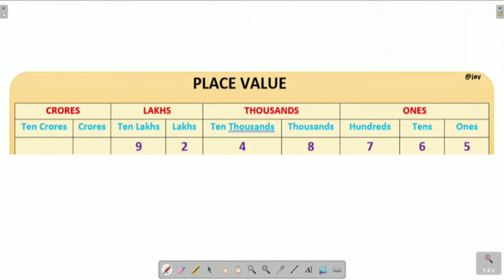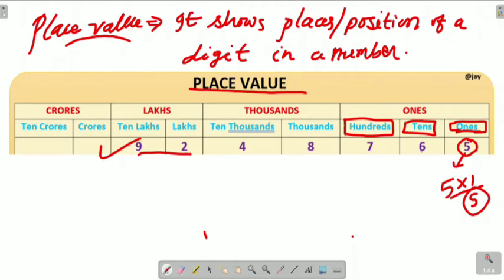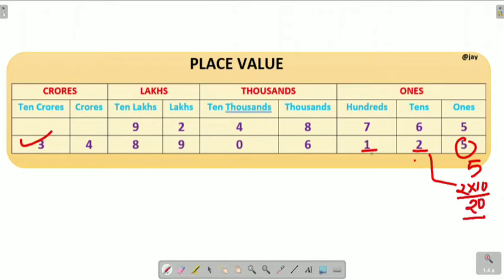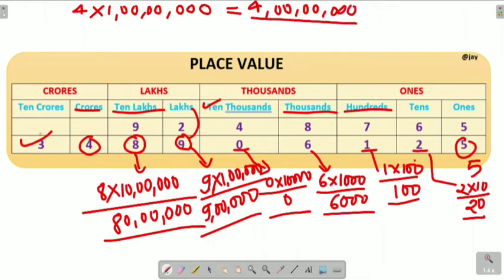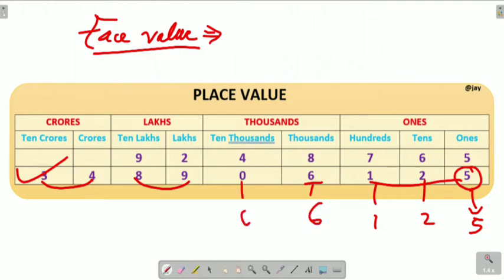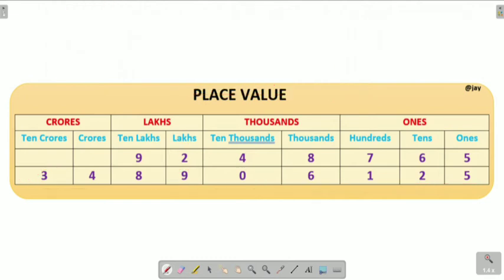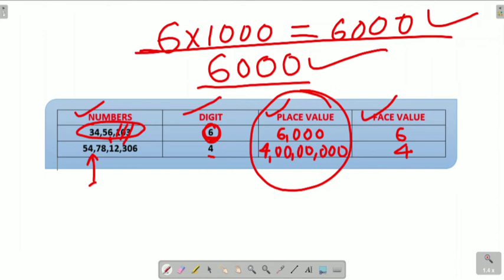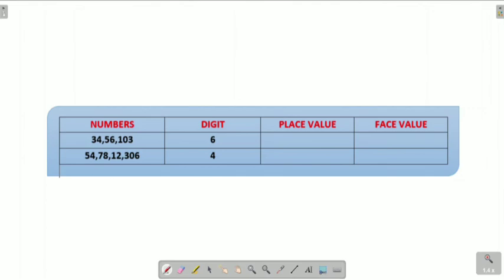Chapter-1, Knowing our Numbers | Part-4 | Place Value & Face Value | Class-6 | Ncert Maths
This video is based on the place value and face value of big numbers.